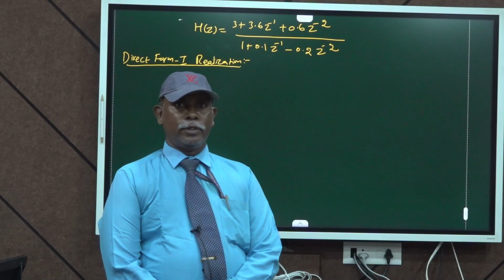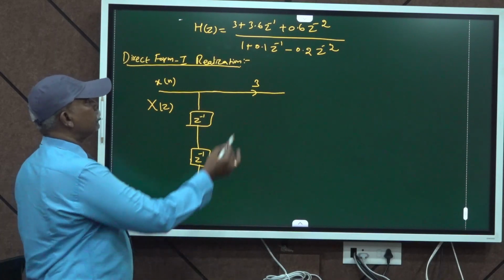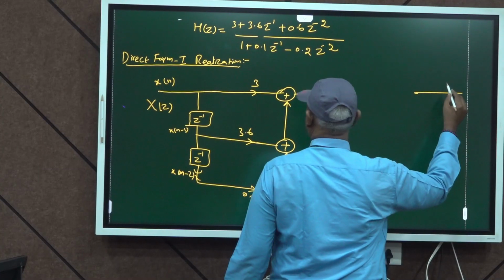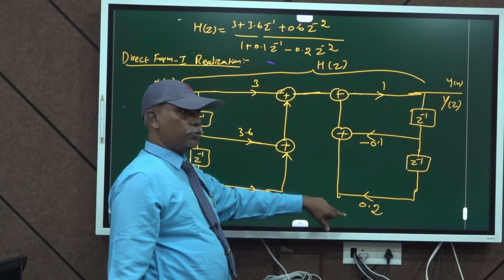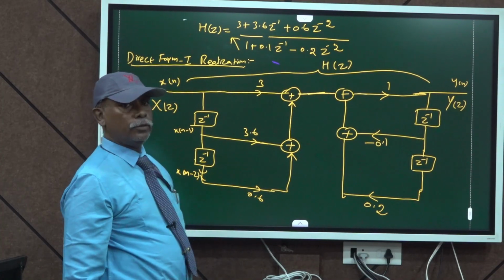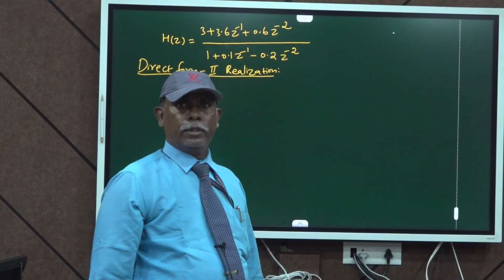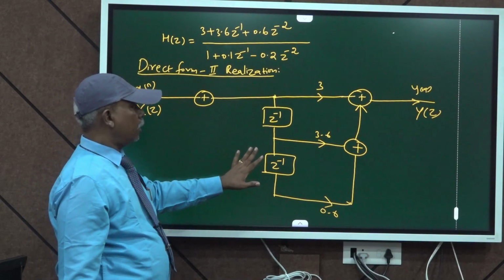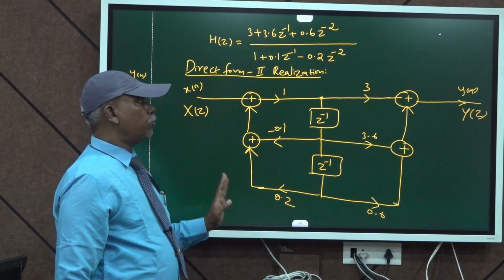Part II: IIR Filter Realization – Direct Form I & II | Solved Problems | Dr. R. Suresh Babu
Dive into Direct Form I and Direct Form II realizations of IIR filters in this detailed Part II lecture by Dr. R. Suresh Babu. Understand the internal structure, signal flow, and implementation details of each form with step-by-step problem-solving sessions.
🧠 What You'll Learn:
• Structure of Direct Form I
• Structure of Direct Form II
• Differences and practical implications
• Example problems with complete solutions